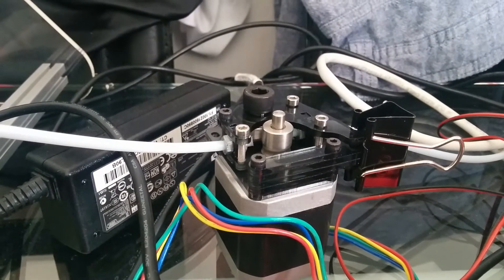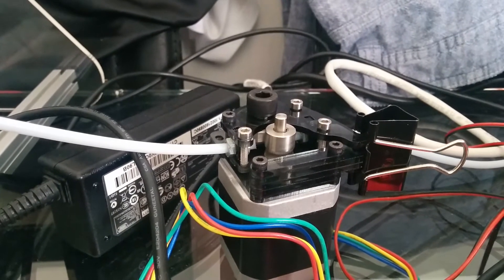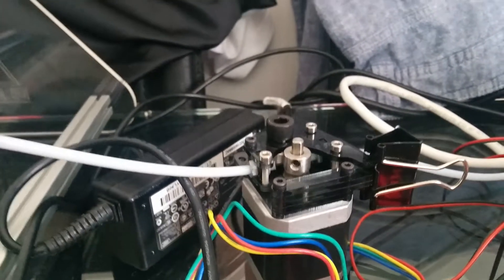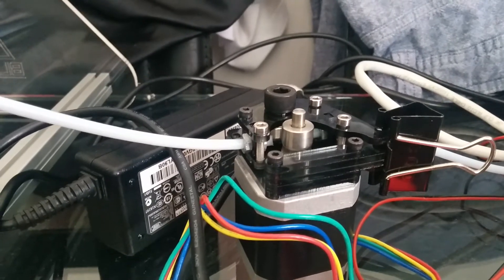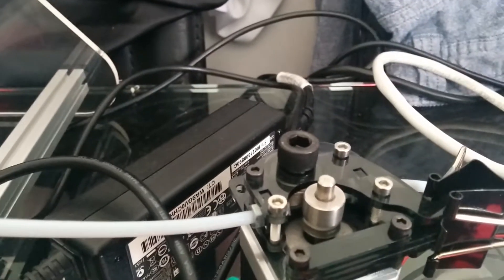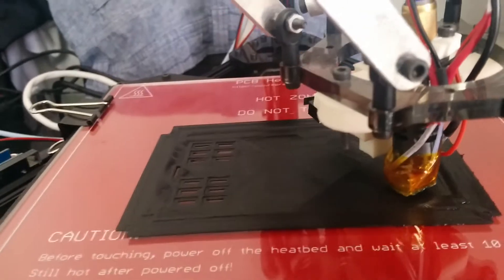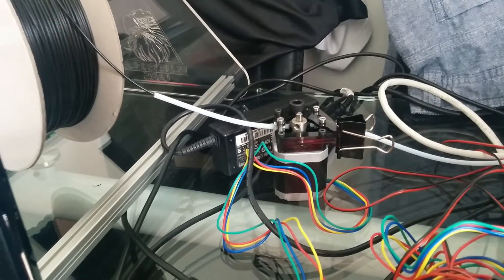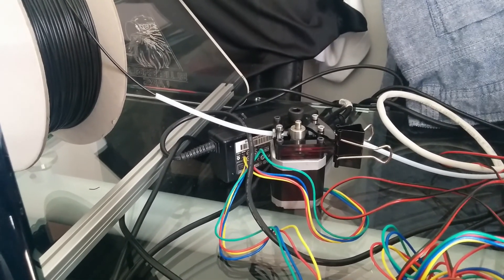3D Printing - Extruder woes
Problems with my 3D printer and the extruder. I can't get to the bottom of why my extruder is kicking back like this. It's driving me mad trying to resolve it.